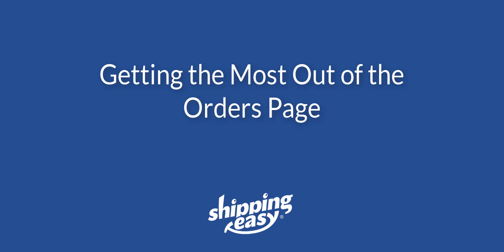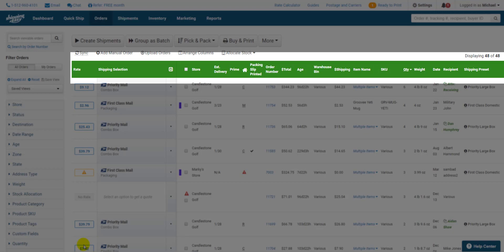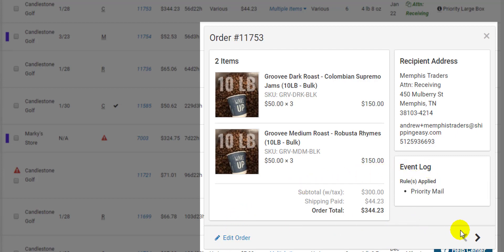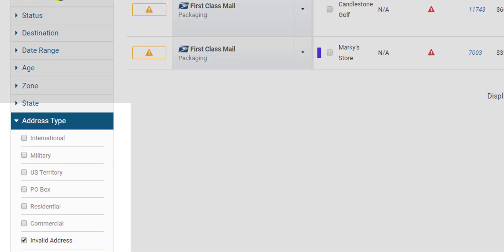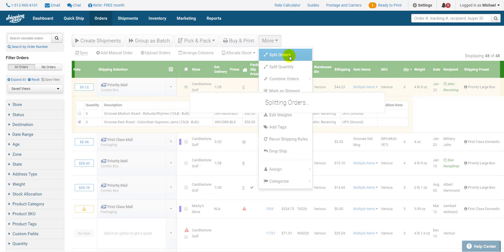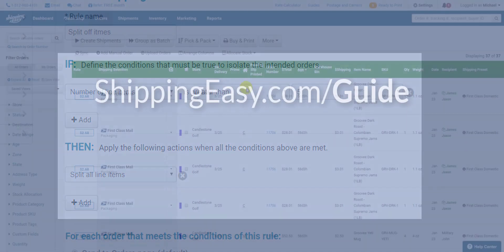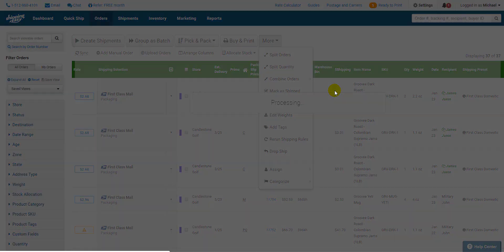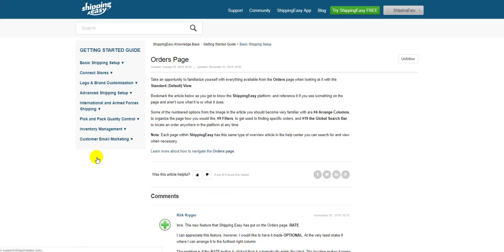Getting the Most Out of the Orders Page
This video gives an in-depth look at the orders page on ShippingEasy. Customize the look, create custom filter views, and split and combine orders with the help of this video!